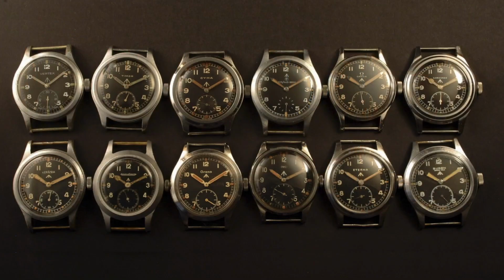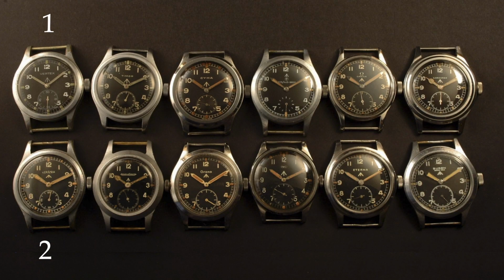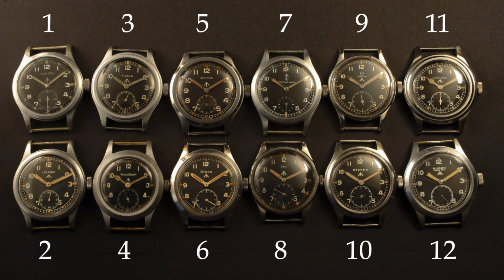Can you have a completed watch collection?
Can you complete a watch collection?  That’s the question I examine on this video.

Dirty Dozen photo credit “A Collection Man”